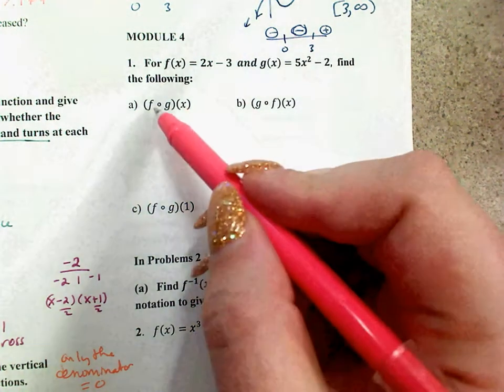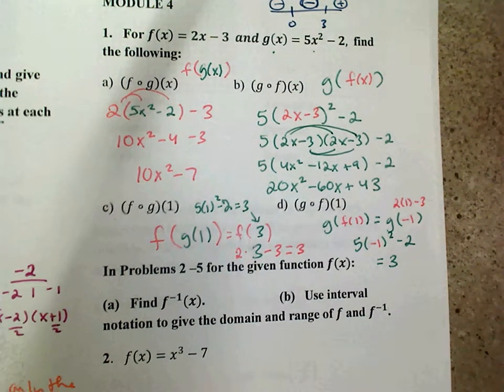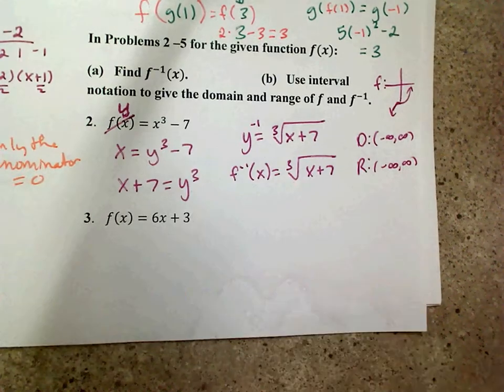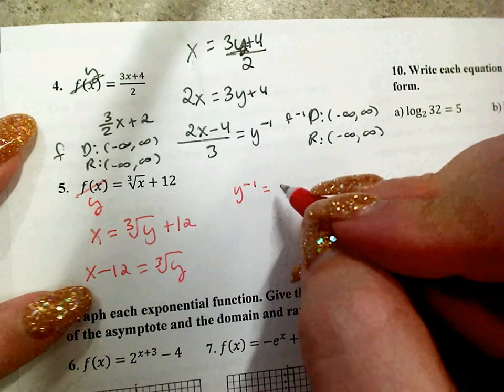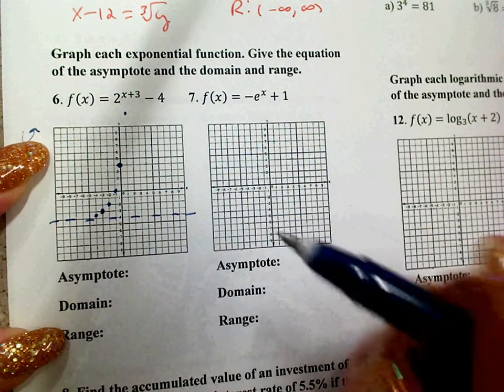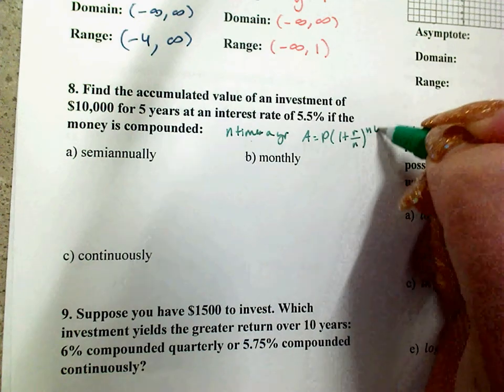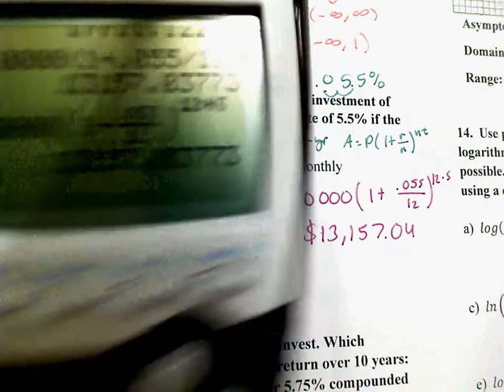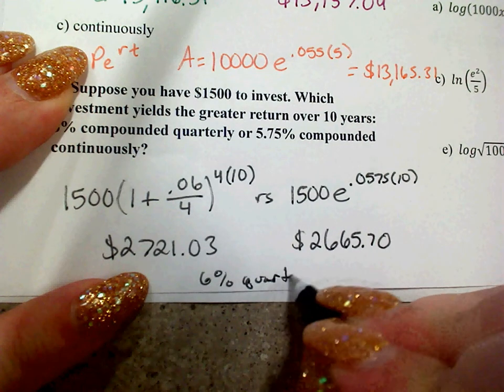College Algebra Fall Semester Test Review Pages 5 and 6 Partial